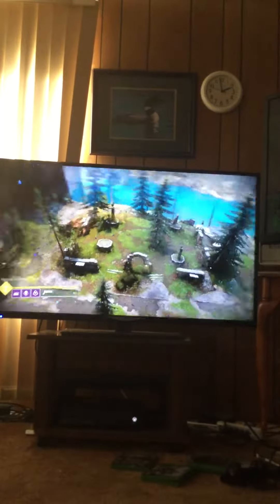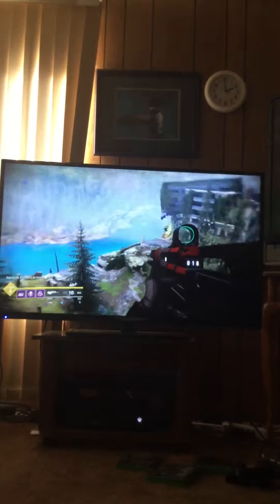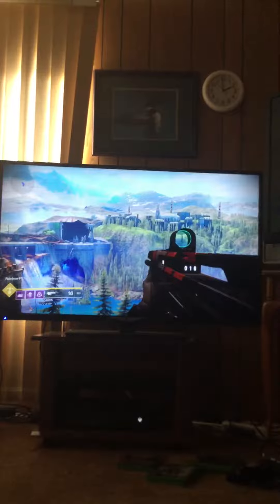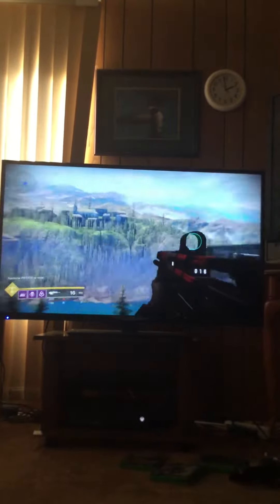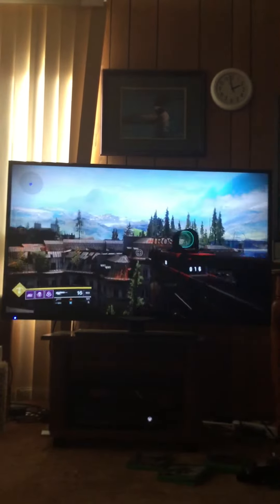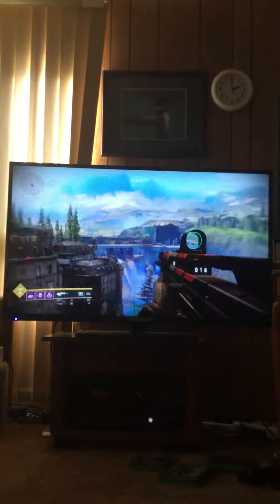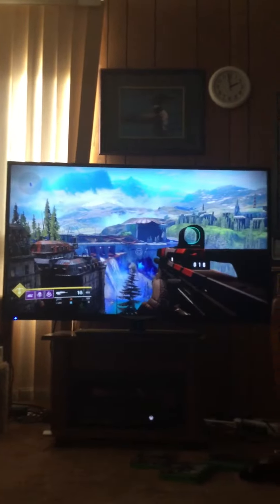Destiny 2 how to get on the church tower in the European dead zone